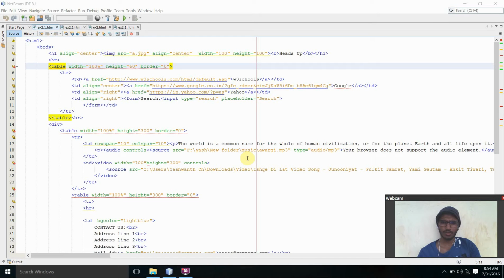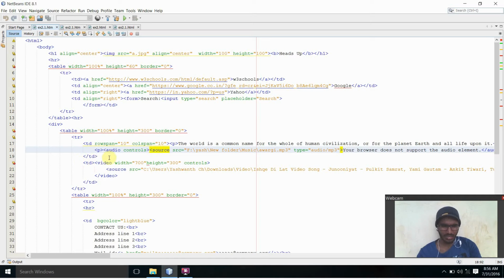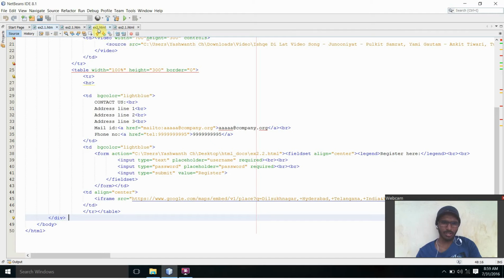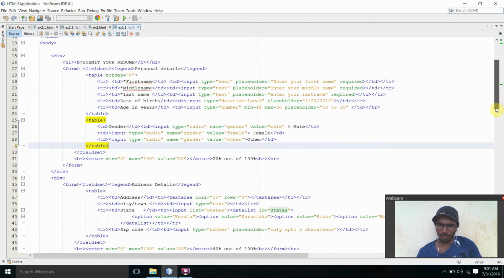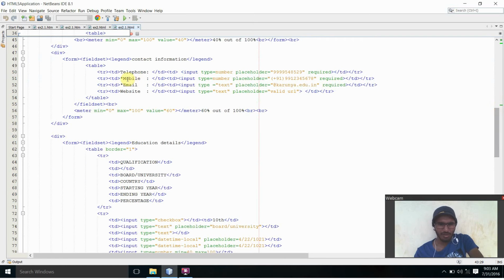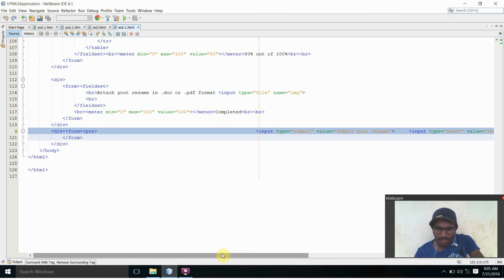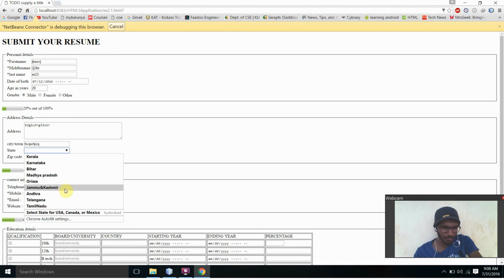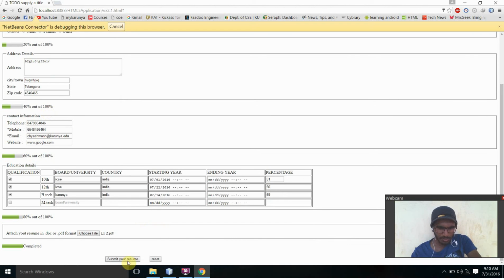Working with HTML Form and Media elements